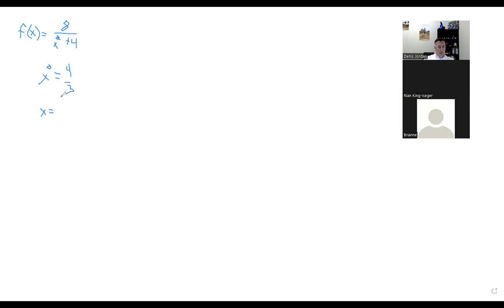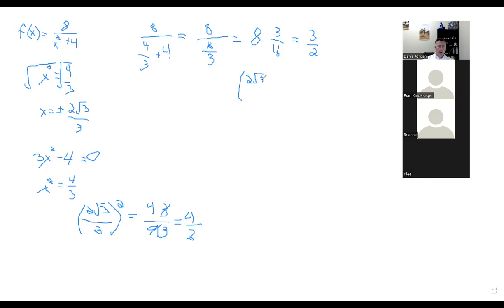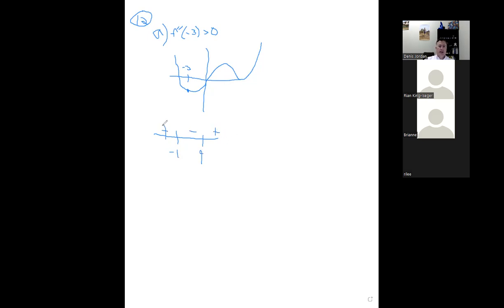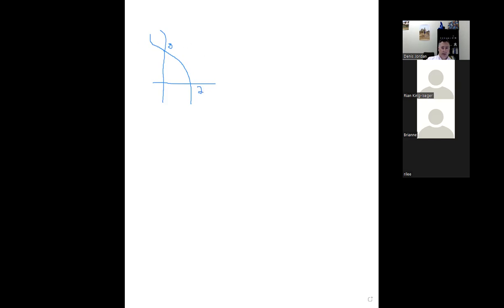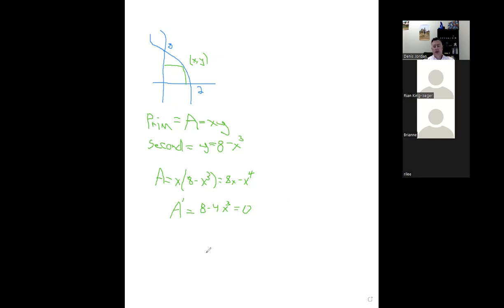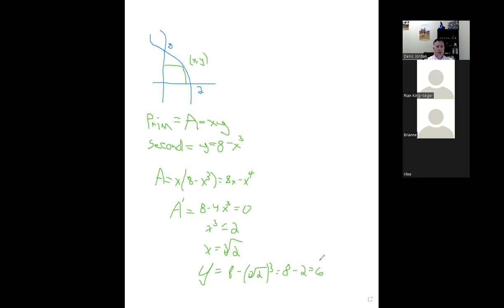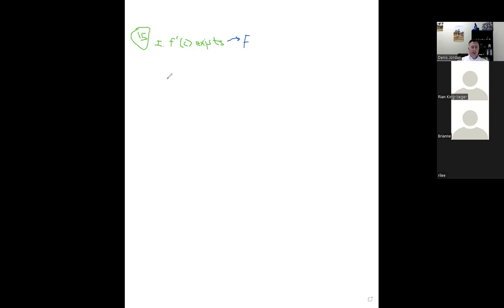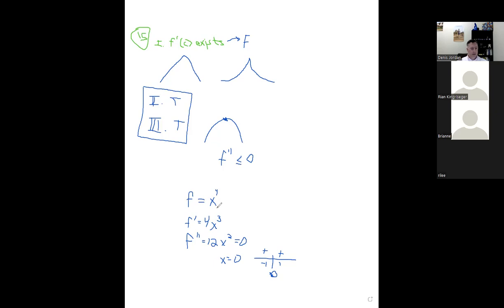Math 400 Exam 2 Review Spring 22, Part 1